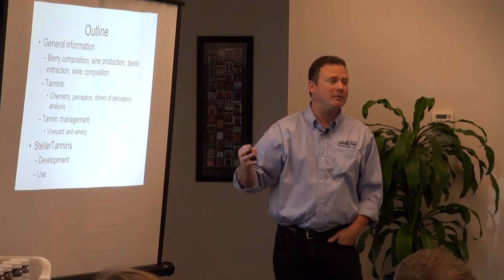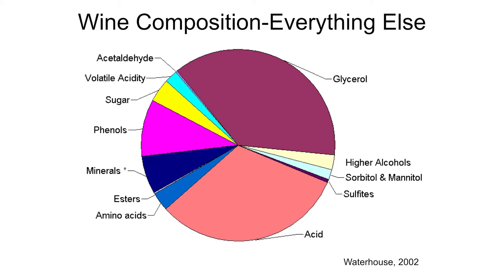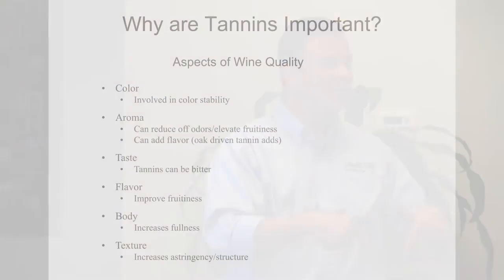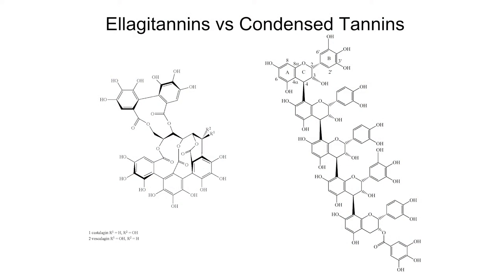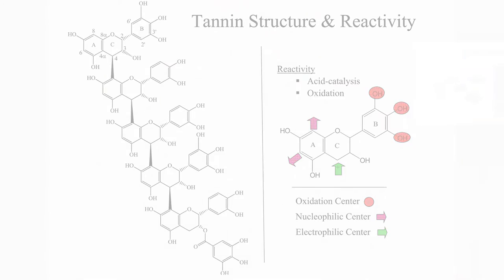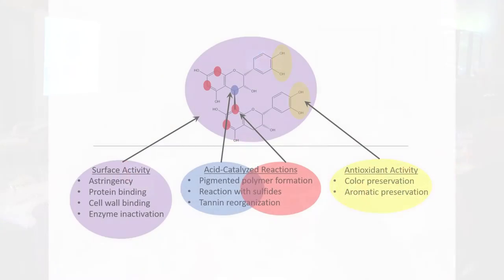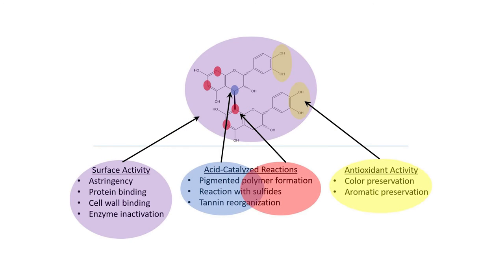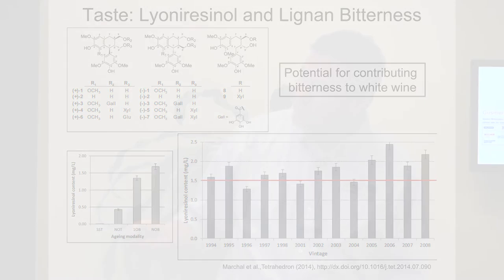Polyphenolics StellarTan Part 1: Let's Talk Tannins!